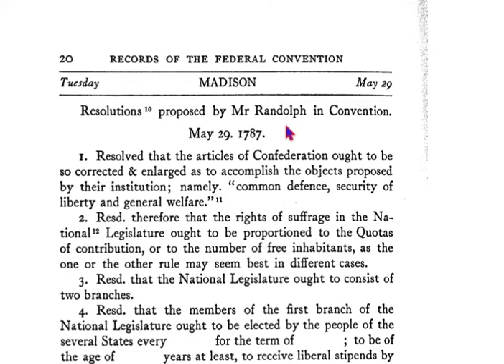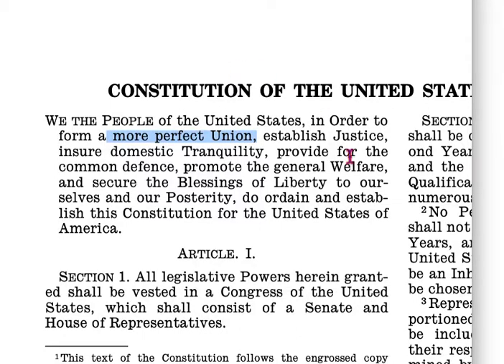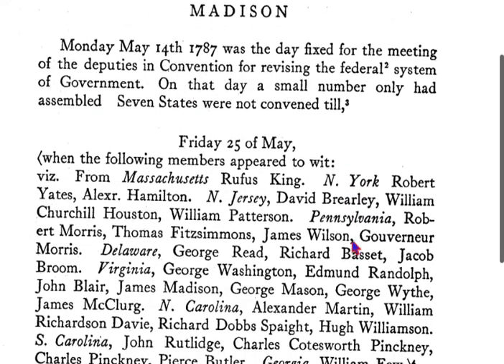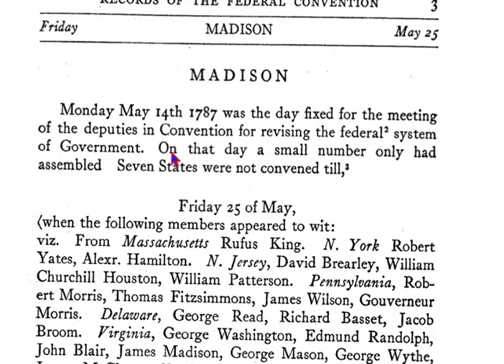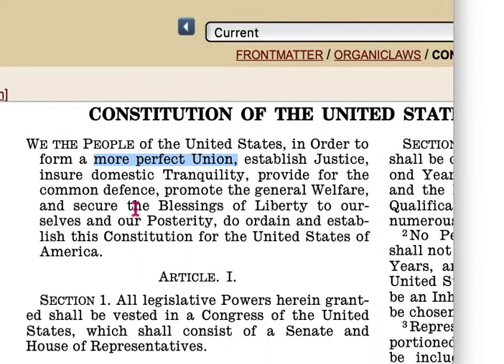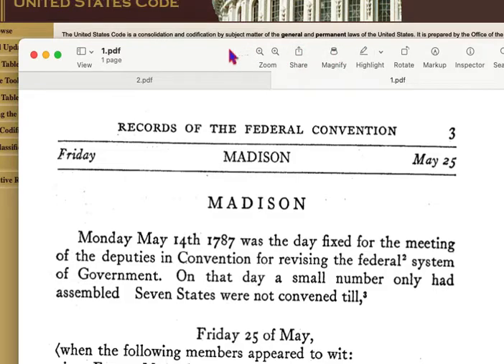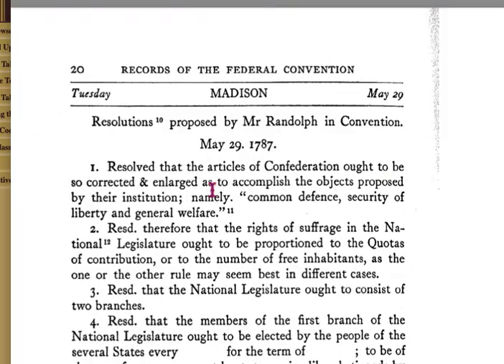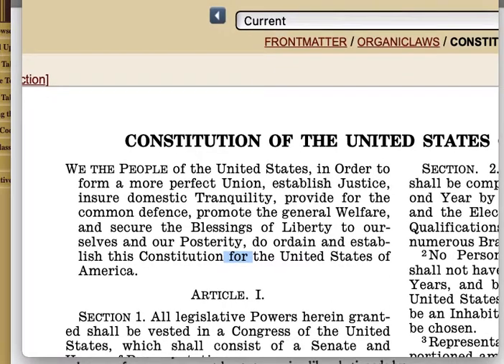FREEDOM. THE LIES THEY TOLD YOU AND THE PROOF YOU NEED.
The articles of Confederation were expanded and enlarged by a Constitution which created a more perfect Union, as part of a social contract to which did not repeal or replace the Confederation or its Articles, but simply amended it.